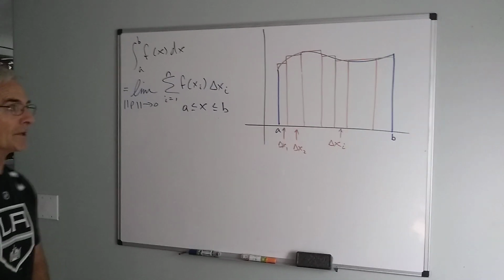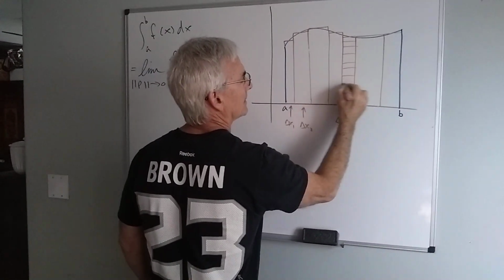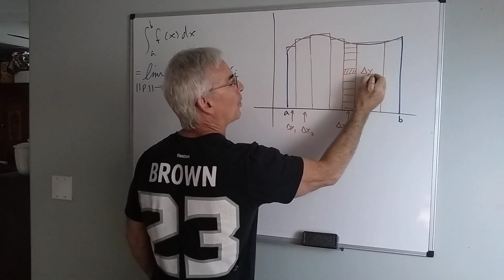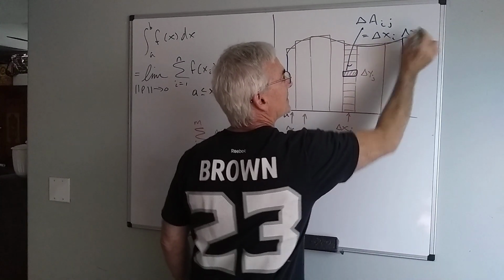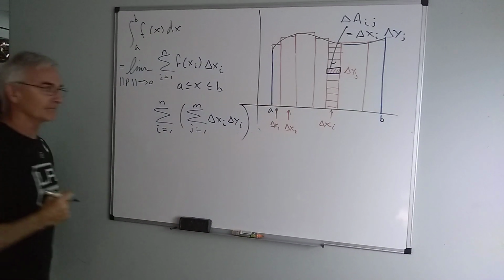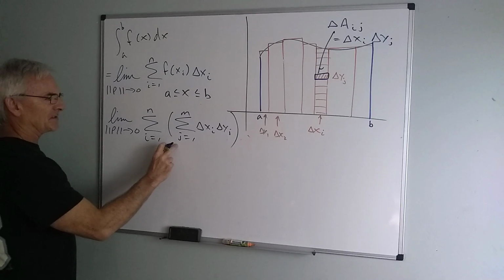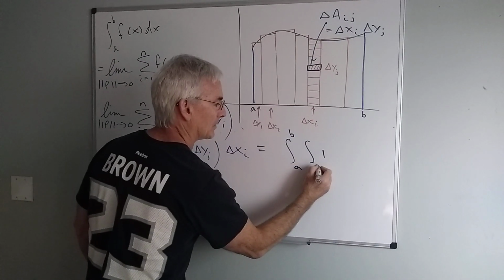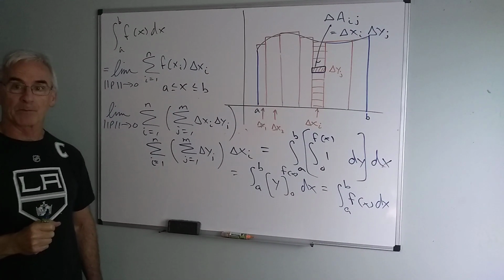April 7, 2020